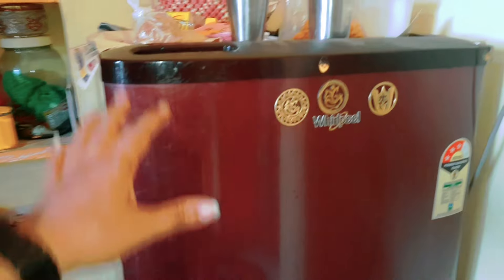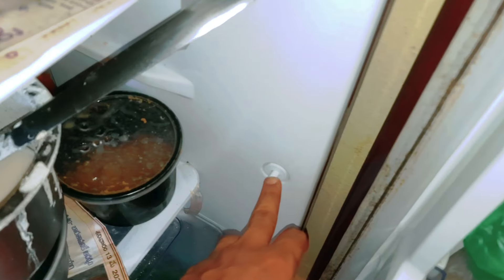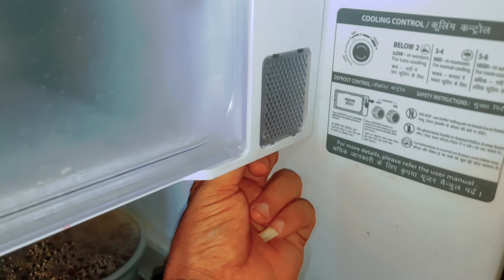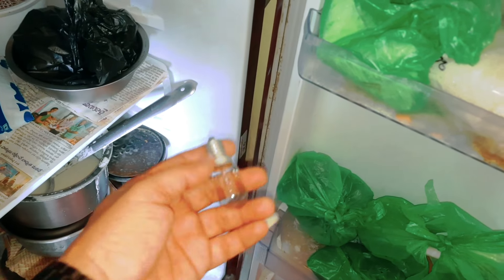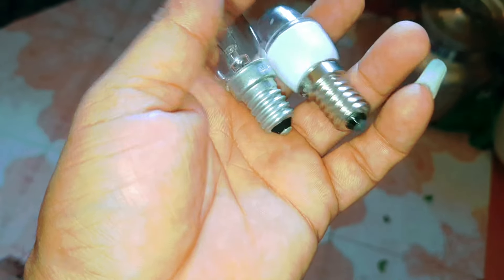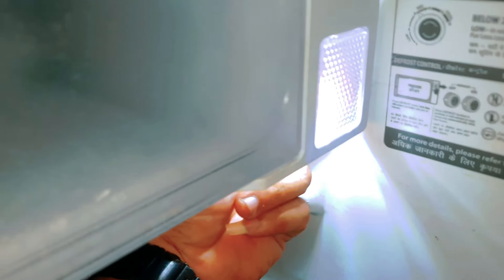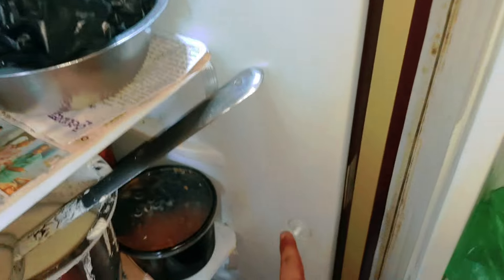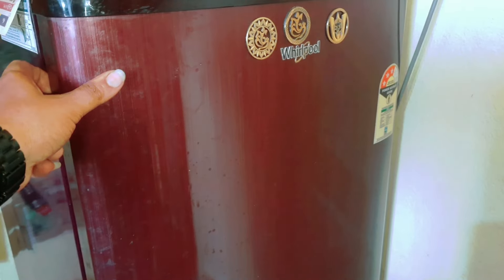fridge light & switch problem shortcut easy repair new idea Telugu 💡 🤔 👍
V-Guard VG500 500-Watt Voltage Stabilizer for Air

V-Guard VGSD 50

fridge stabilizer V Guard link

fridge cleaning spray

how to fridge light blinking problem short cut easy repair
how to fridge light blinking problem short cut easy repair telugu
fridge light switch problem easy repair new idea Telugu